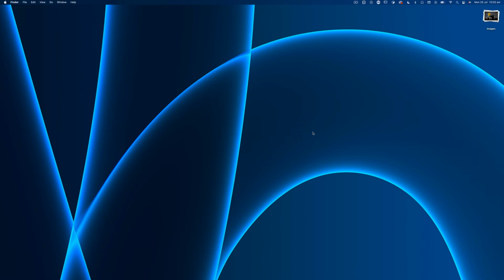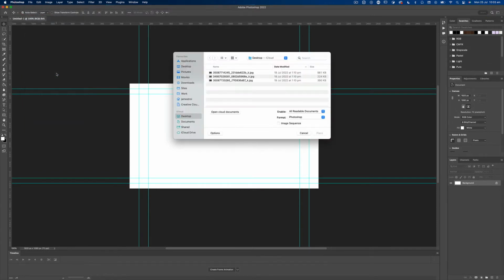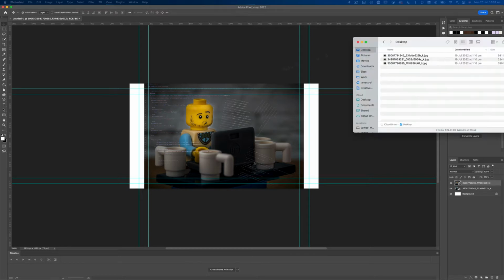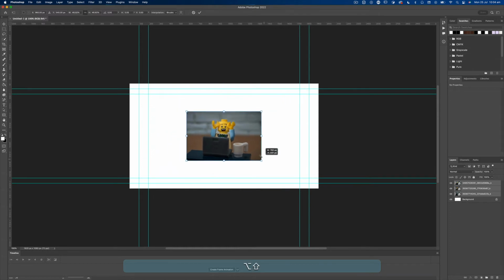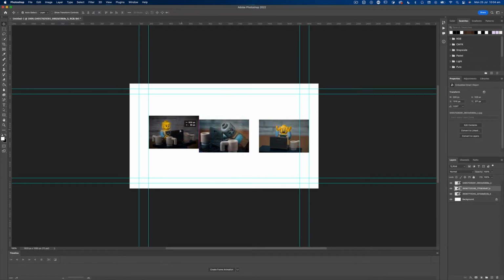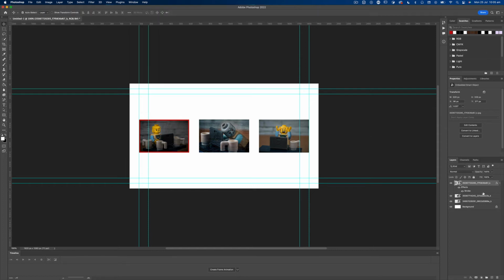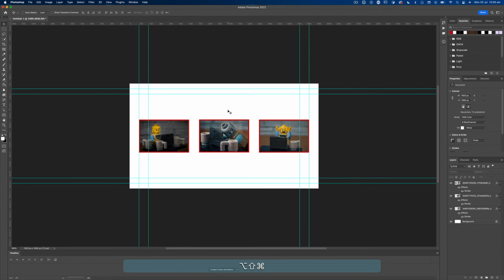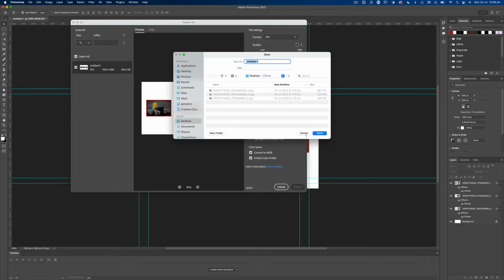Creating a Series in Photoshop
A short how-to for creating a series in Photoshop CC.